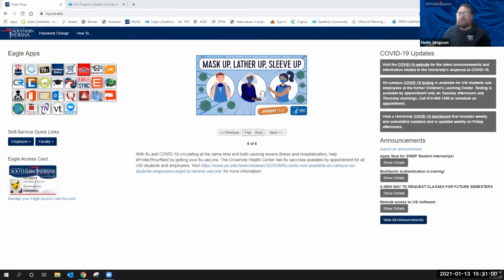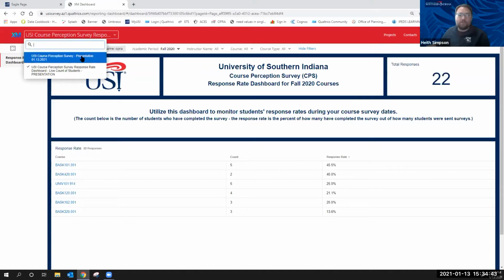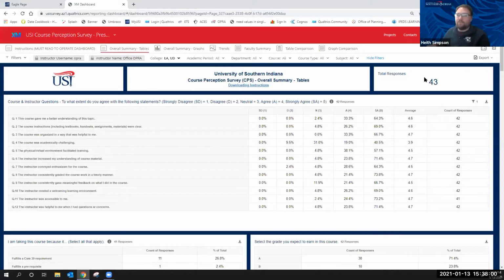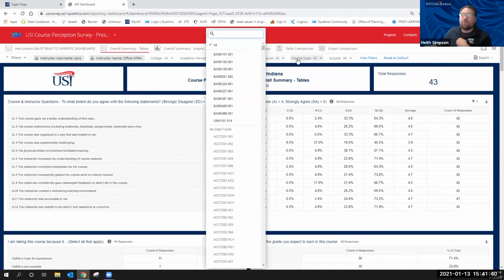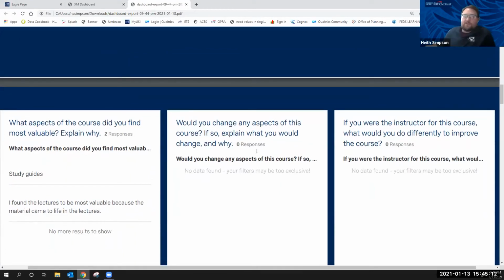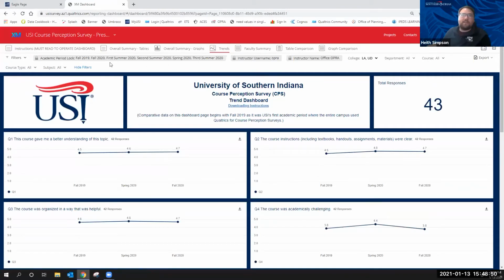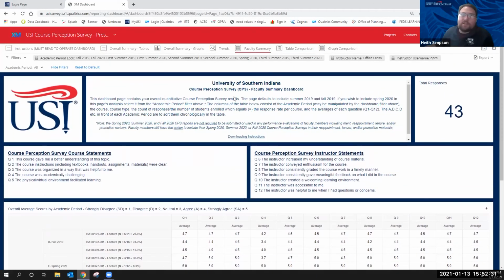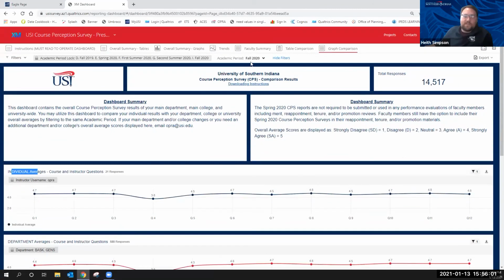Course Perception Survey